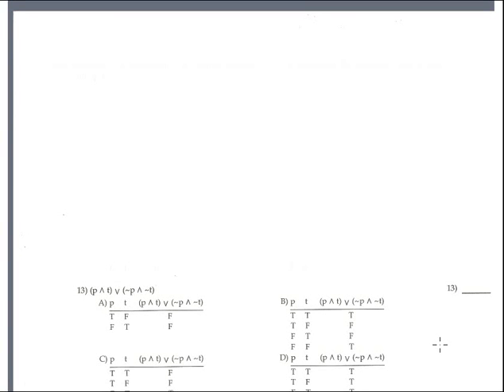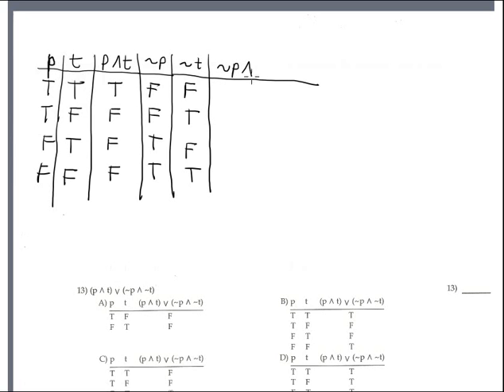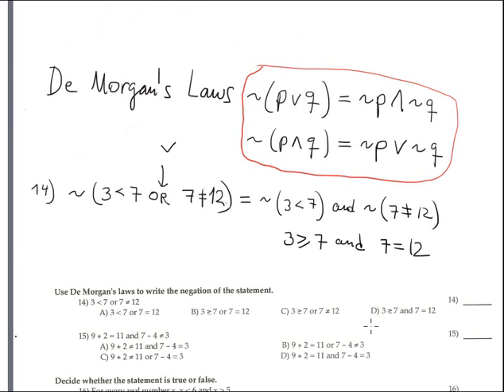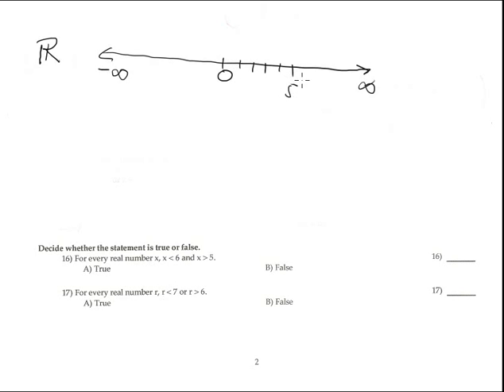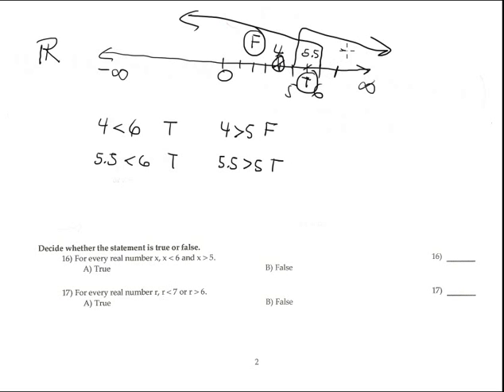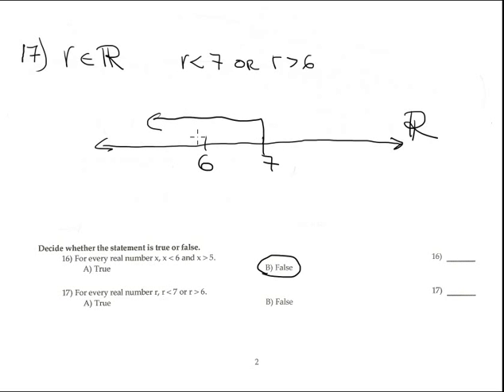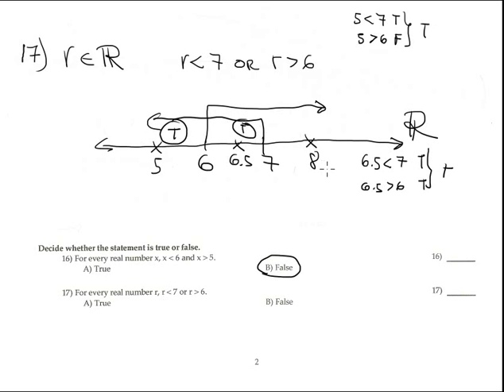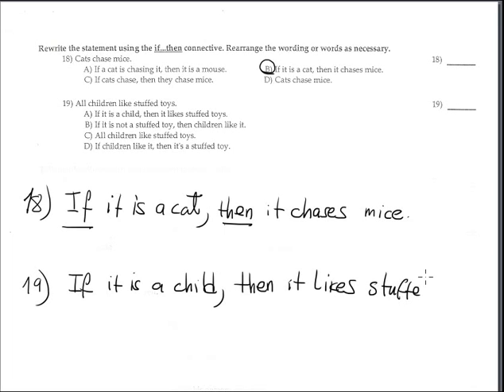MGF1106-Review for Test#1 Part-F